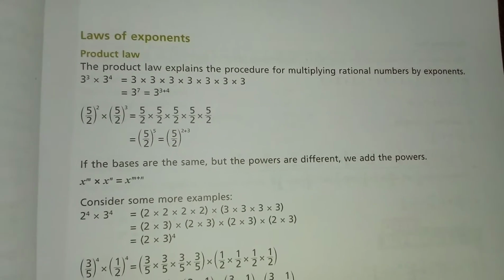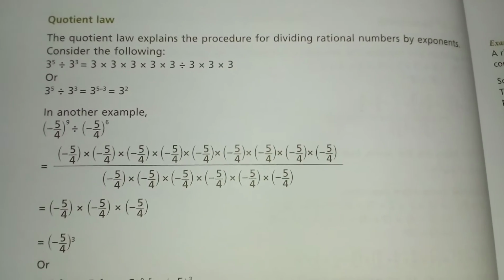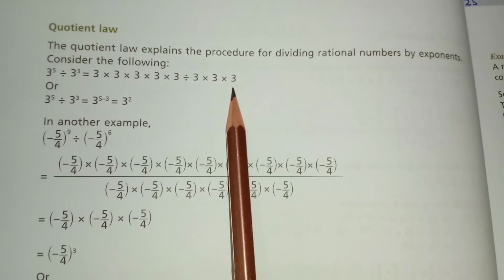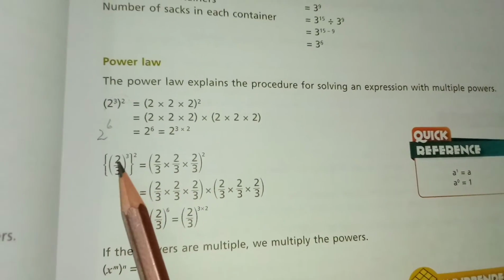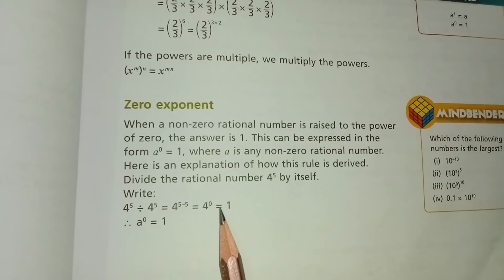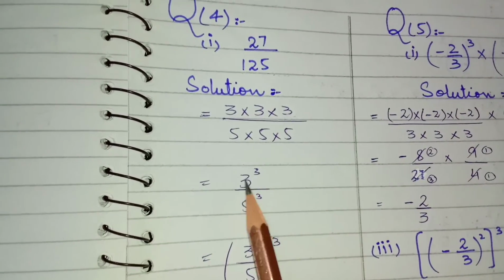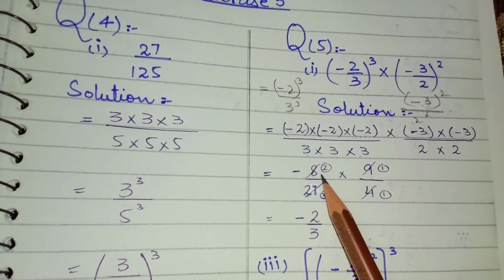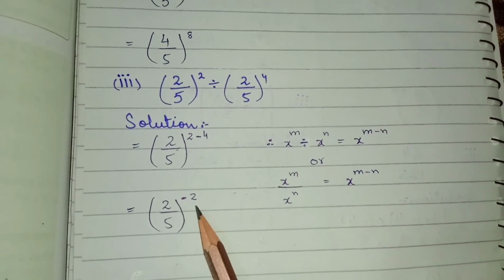Class 7 exercise 5 Question 4 to 6